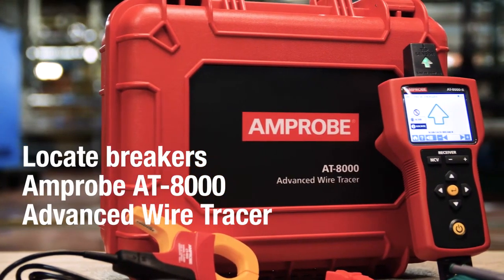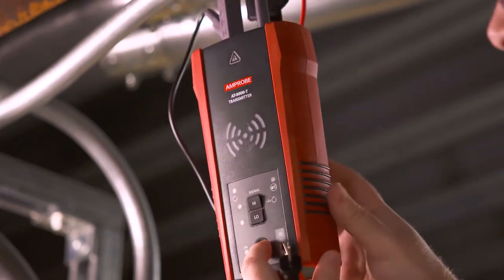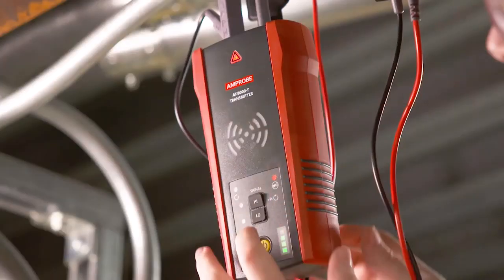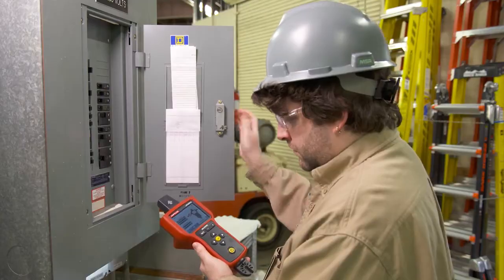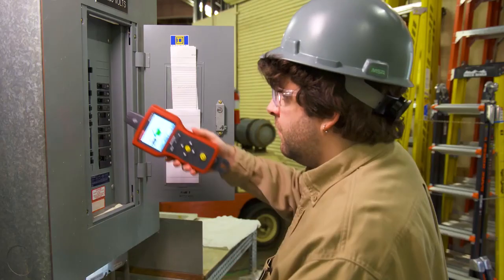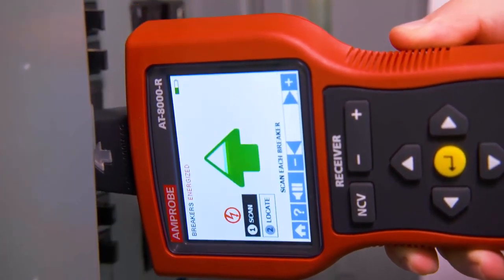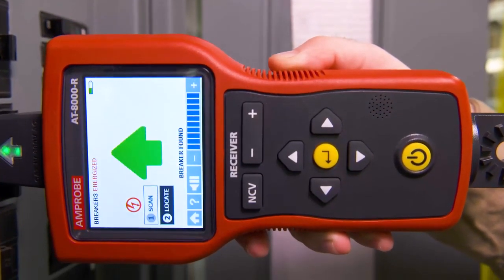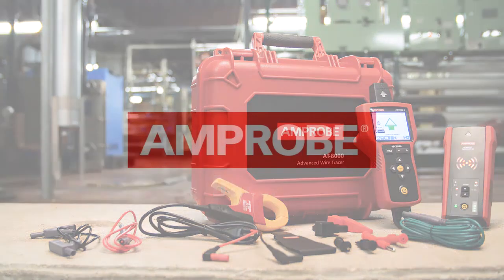Cómo localizar disyuntores con el rastreador de cables industrial avanzado AT-8000 de Amprobe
Determine rápida y fácilmente la dirección y ubicación precisas de los cables energizados en paredes, pisos y techos con el Smart Sensor ™ patentado. Combinado con un procesador de señal rápido que mide pequeños cambios en la señal detectada varias veces por segundo con una precisión incomparable y facilidad de uso para rastrear cables energizados.